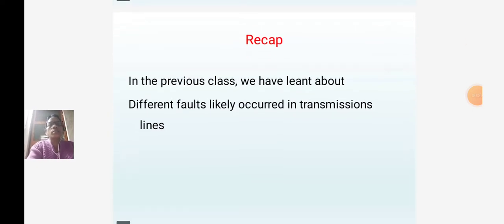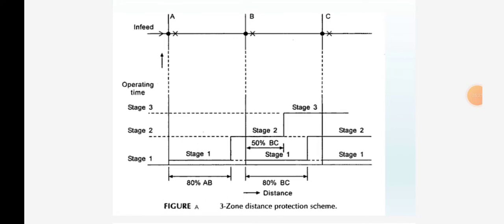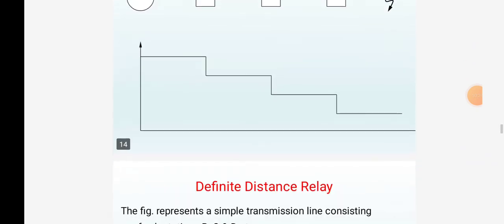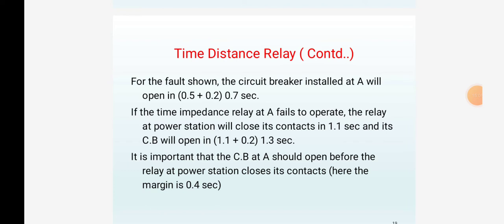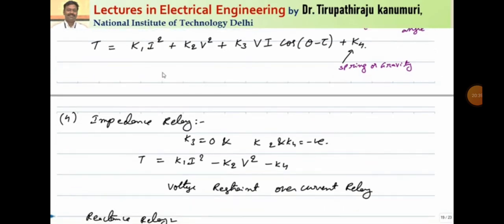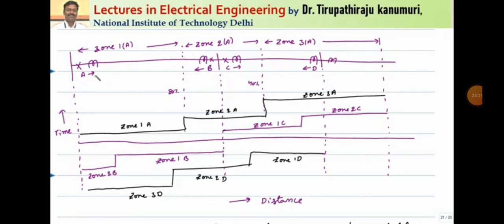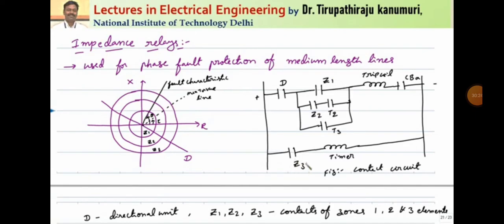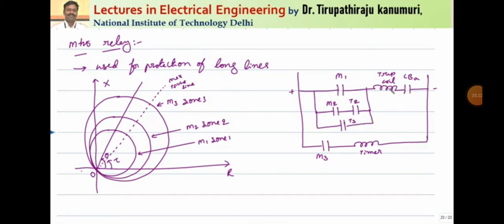SG & P VIDEO 35